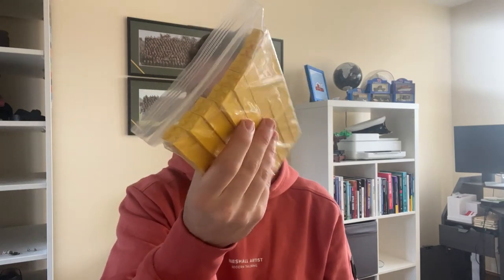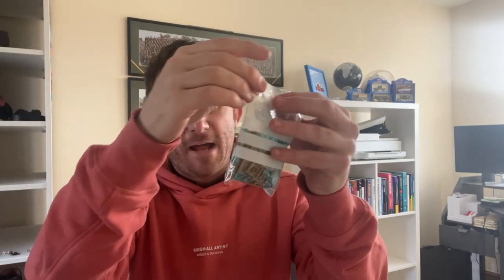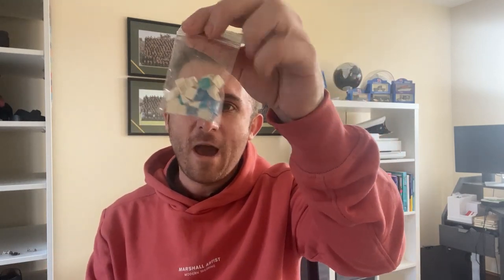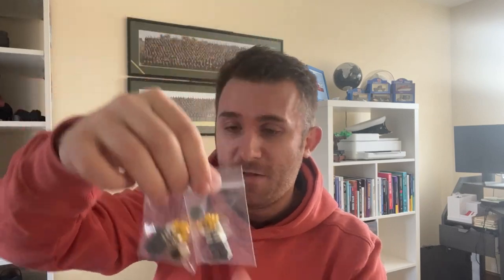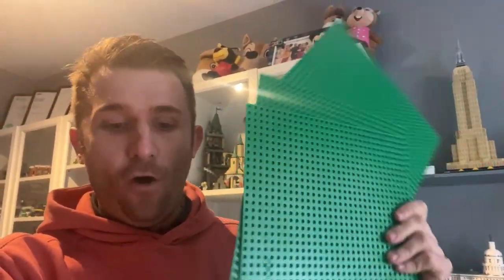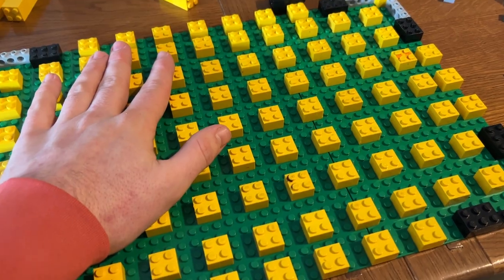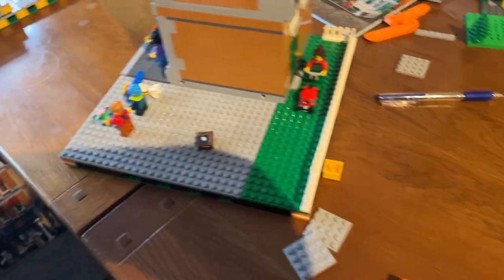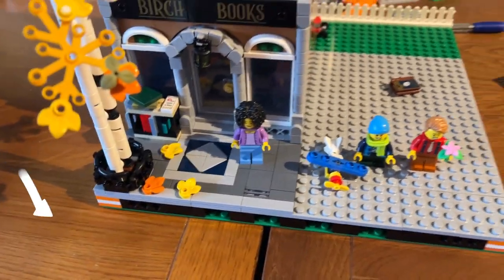MILS Plates For The LEGO City from BrickLink Haul Order!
In this VLOG, we build some MILS plates for the LEGO City! Getting ready for Assembly Square, the Queer Eye Salon & Spa as well as other projects.

Thank you for your support, if you have any comments, drop them below!